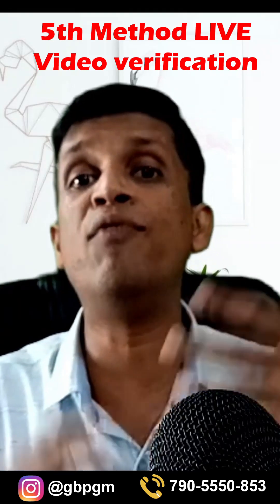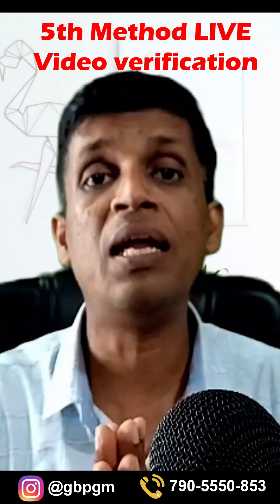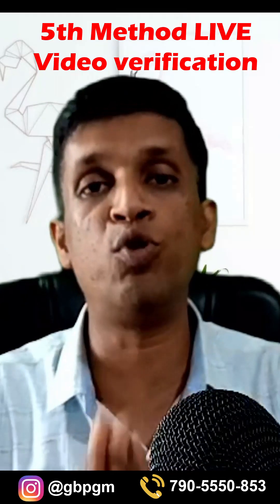💁‍♂️ 6 Ways to Verify Google Business Profile